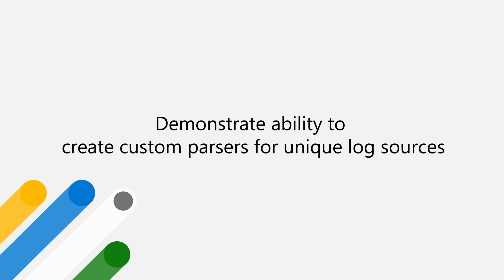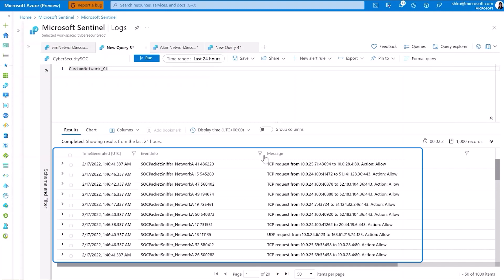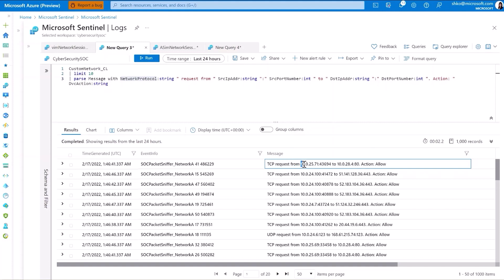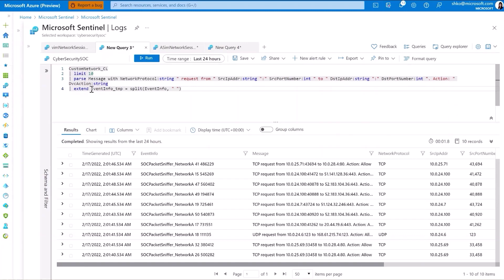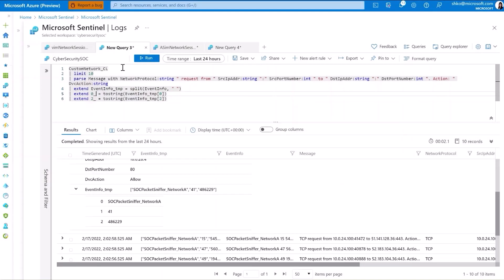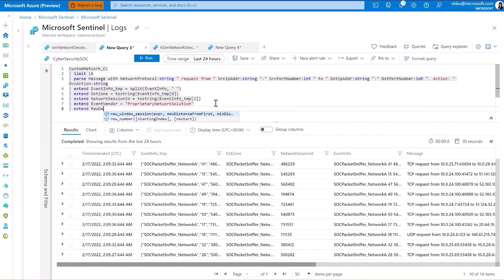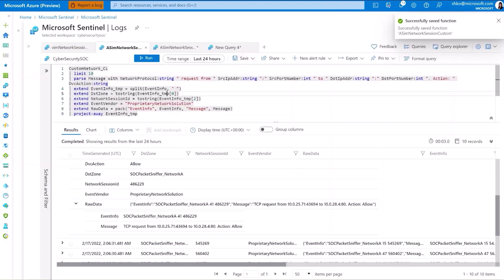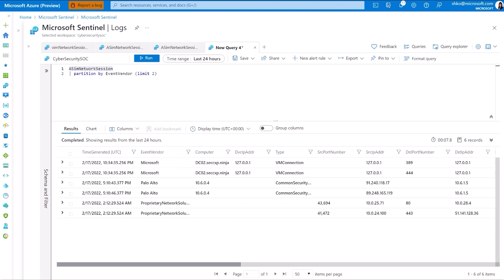How to create custom ASIM parsers for your log sources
How to create custom parsers for unique log sources

Presenter(s): Ofer Shezaf